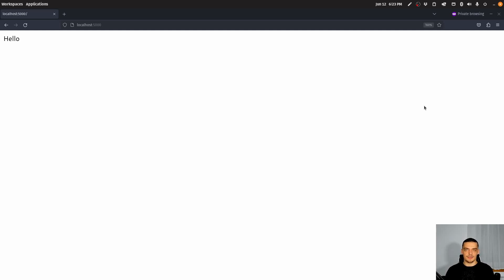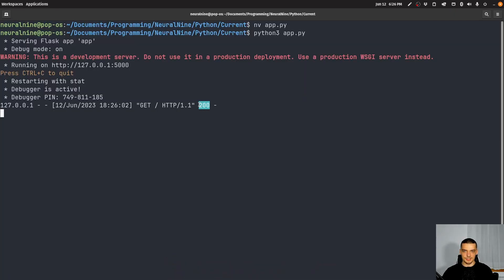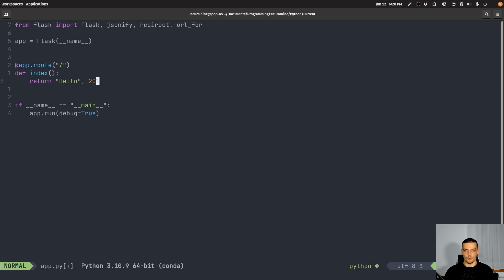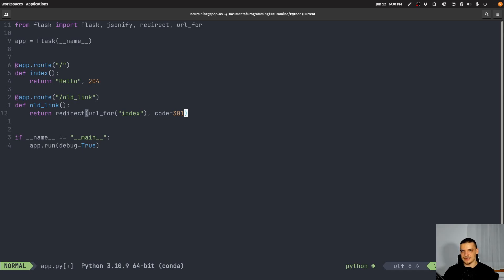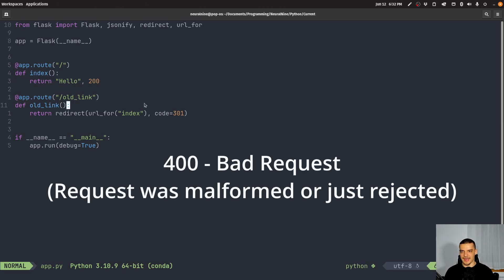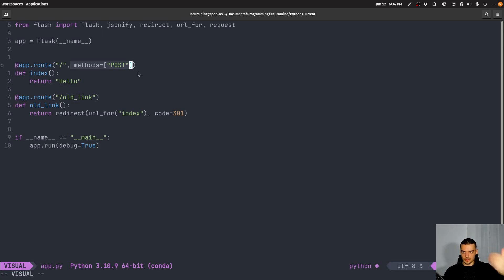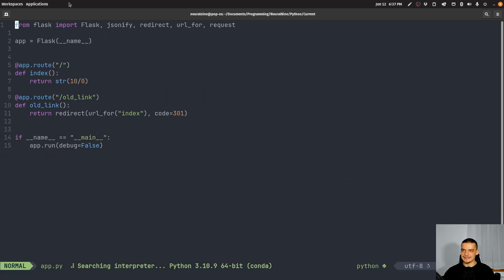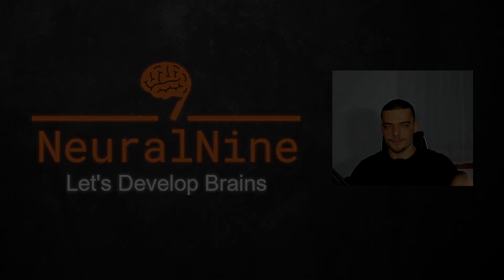HTTP Status Codes Simply Explained in Flask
In this video we discuss the most important HTTP codes, and we use a simple Flask application in Python for the examples.

Timestamps:
(0:00) Intro
(2:55) 200 - OK
(5:39) 201 - Created
(5:54) 202 - Accepted
(6:20) 204 - No Content
(7:36) 301- Moved Permanently
(8:43) 302 - Found
(9:09) 404 - Not Found
(10:10) 400 - Bad Request
(11:23) 401 - Unauthorized
(11:29) 403 - Forbidden
(12:37) 405 - Method Not Allowed
(12:58) 410 - Gone
(14:18) 500 - Internal Server Error
(15:03) 501 - Not Implemented
(15:34) 502 - Bad Gateway
(16:06) 503 - Service Unavailable
(16:36) Outro